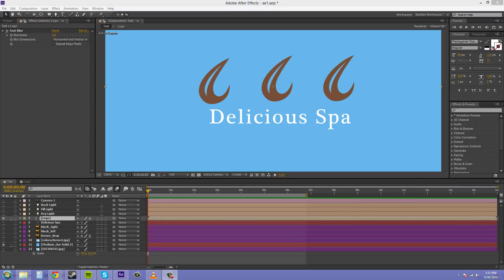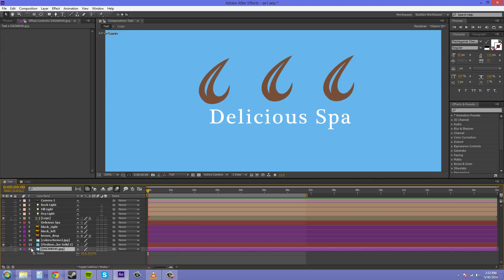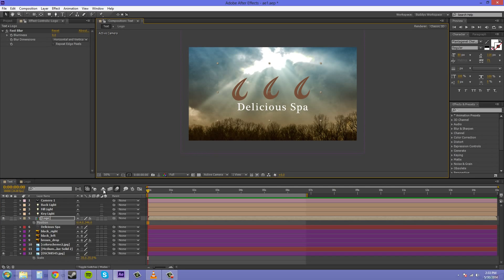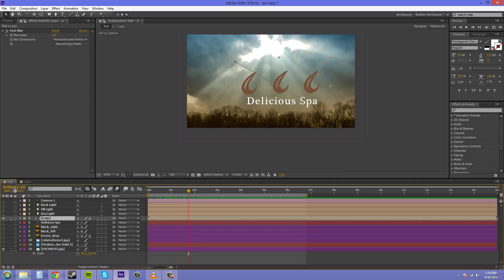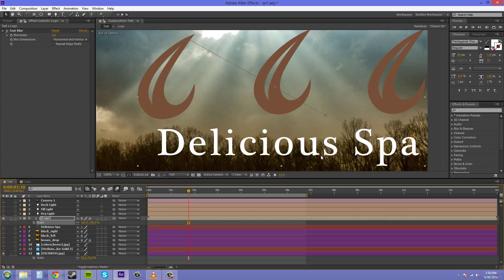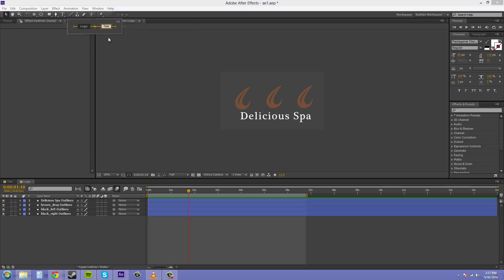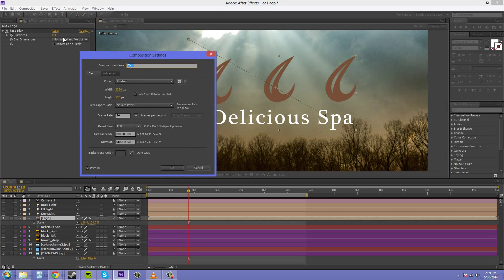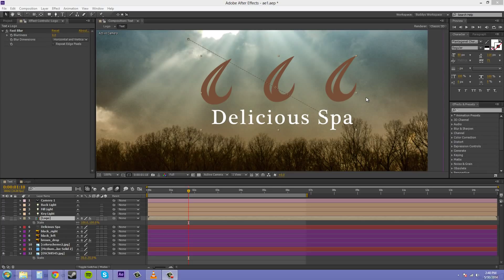After Effects CS6 Tutorial - 146 - More Tips on Nesting Comps